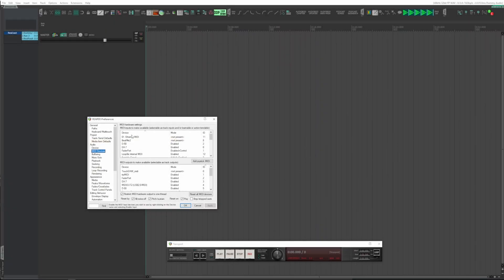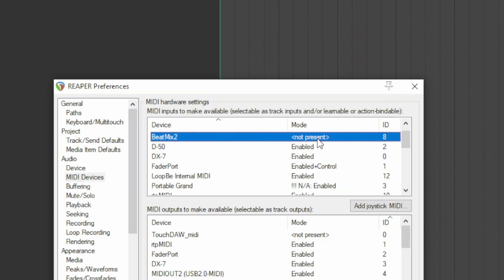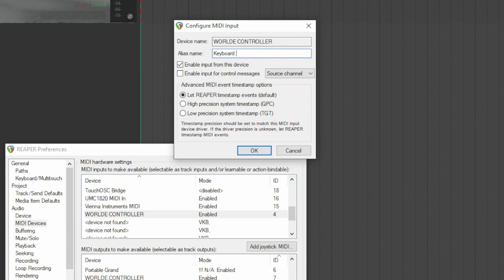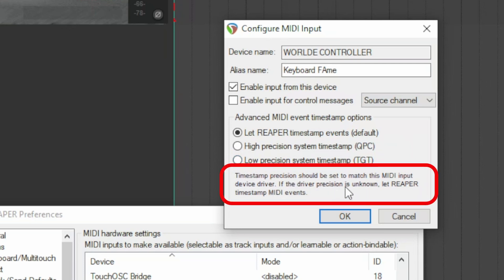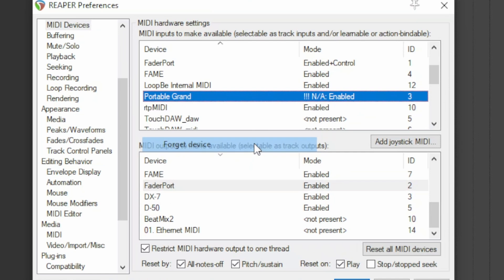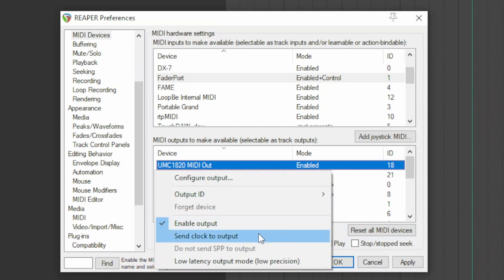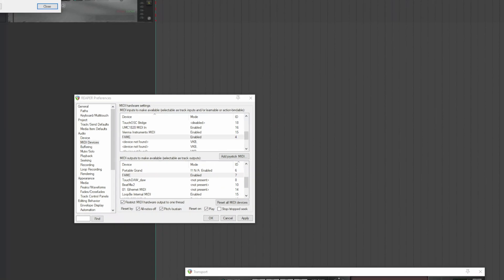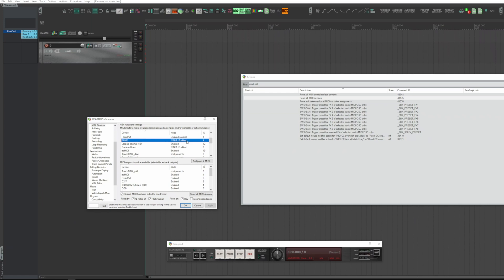#050 - ▶️ Reaper Preferences, Tab: PREFERENCES MIDI DEVICES [Tutorial - How To - ENGLISH]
A journey into Reaper's Preferences Settings, the tab: PREFERENCES MIDI DEVICES

📜*CHAPTERS  Reaper Preferences, Tab: PREFERENCES MIDI DEVICES*
00:00:00 🏷 Intro
00:00:07 🏷 Main windows
00:00:32 🏷 Columns & Features in each area
00:01:01 🏷 Settings of each MIDI device
00:02:12 🏷 Input ID & Forget device
00:02:39 🏷 Enable Input and Input with control messages
00:03:00 🏷 Send clock to output and Low Latency
00:03:42 🏷 Joystick MIDI
00:04:02 🏷 Reset all MIDI devices
00:04:37 🏷 Outro